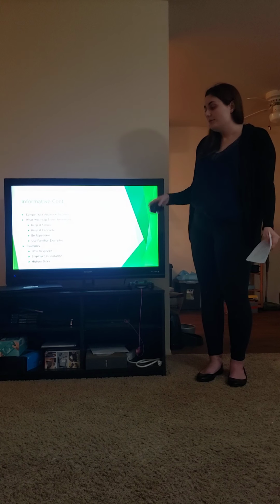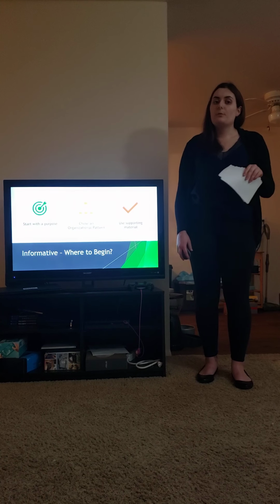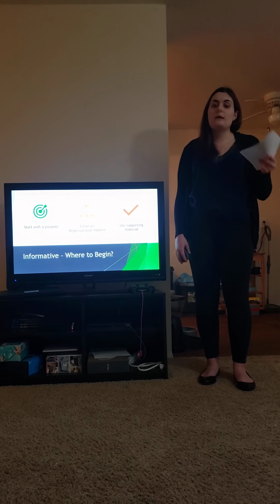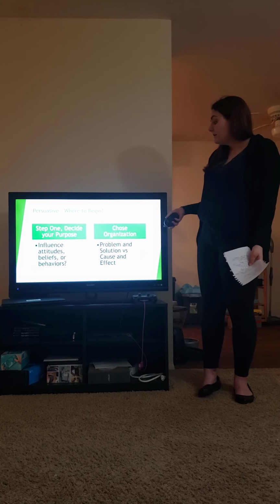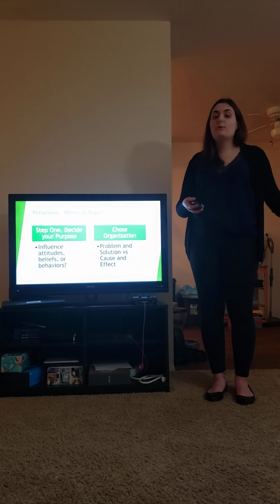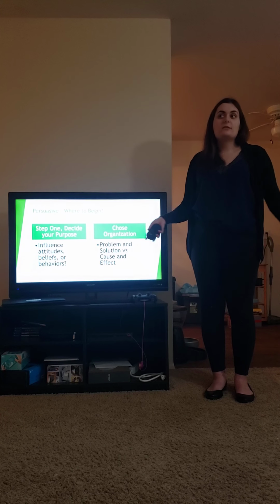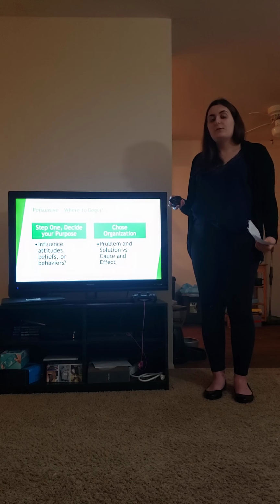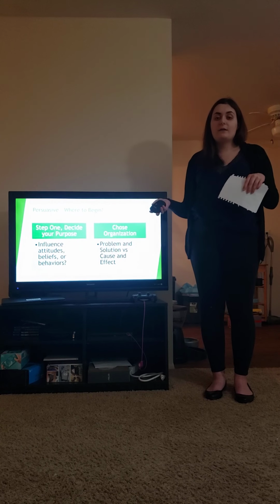Cassandra Dailing, PCM340, Informative Vs. Persuasive Presentations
Works Cited

Waldeck, J.H., Kearney, P., & Plax, T. (2012).  Business and professional communication in a digital
     age (1st ed.).  Boston, MA